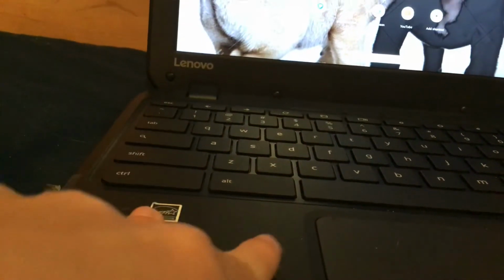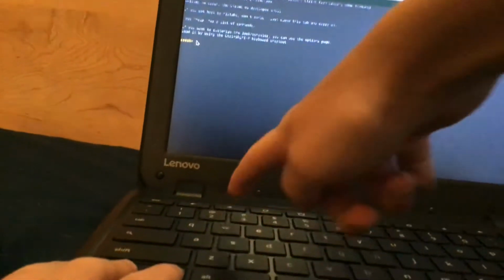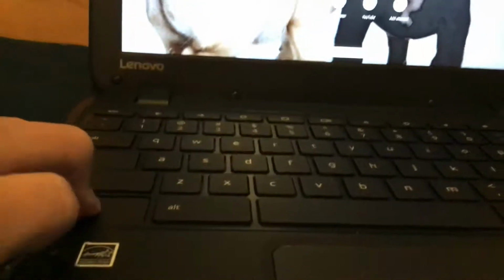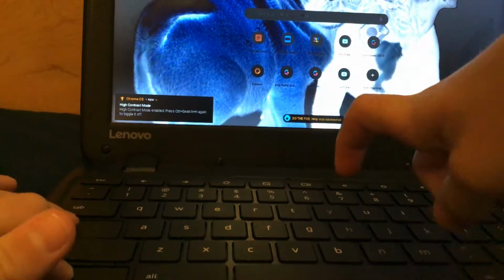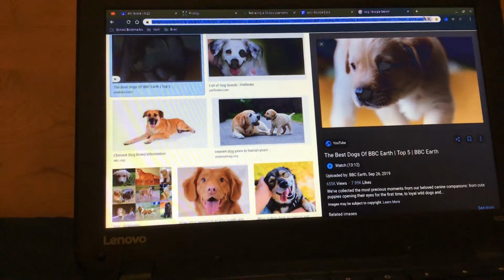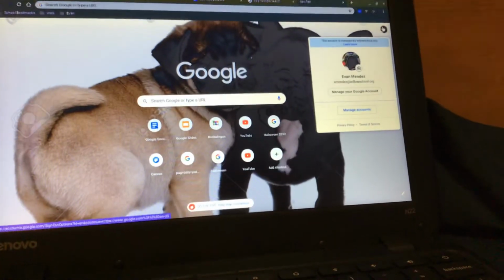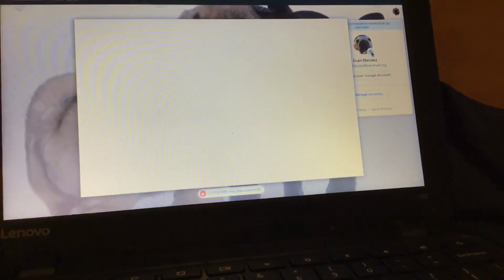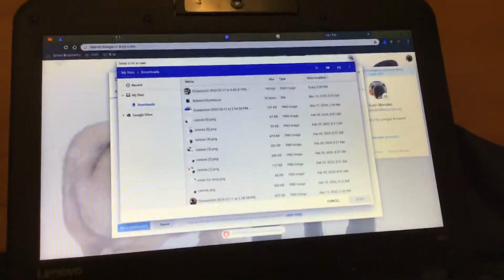Some cool tricks for a Crome book ( how to change profile pic)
This is my first vid so please no hate comments I will be making more vids I’ll try to make every day or not mabey once a week I don’t know so please be nice I sound younger but I’m not